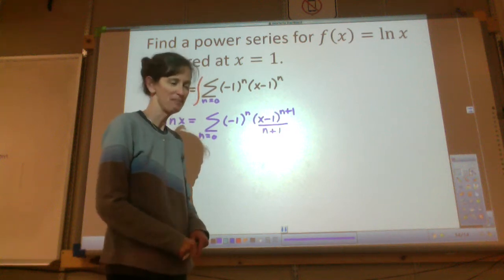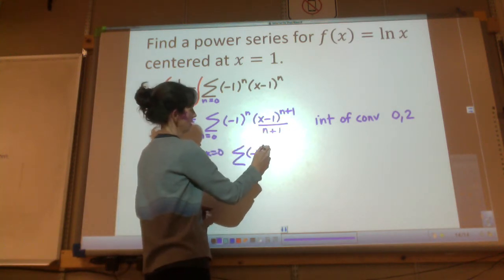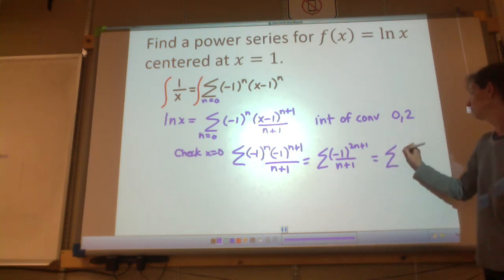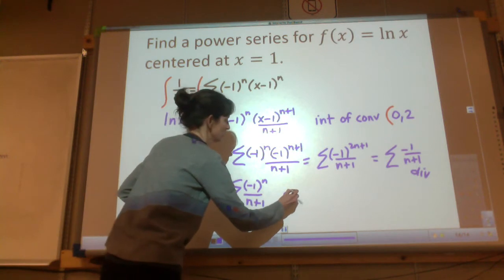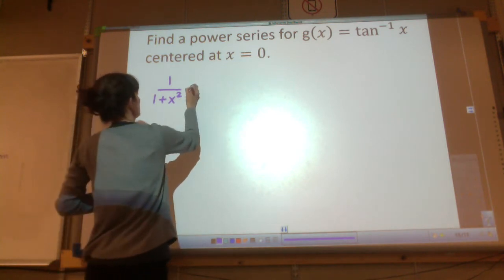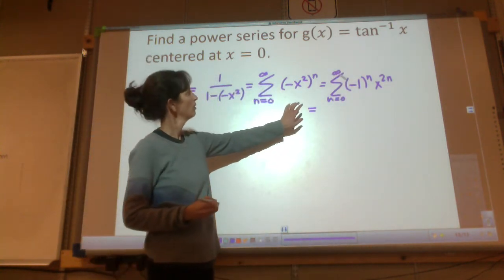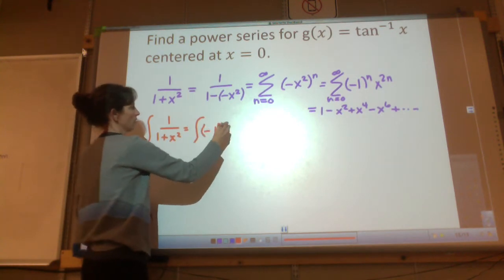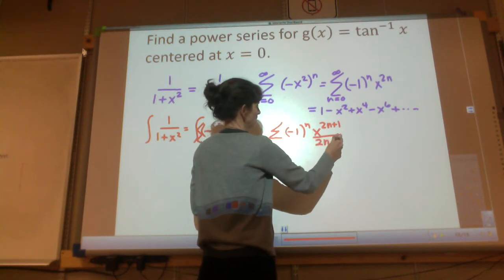#10: 9.9 Part III (and final)